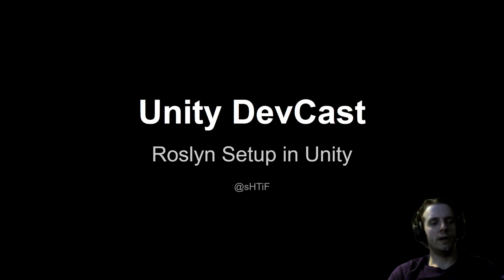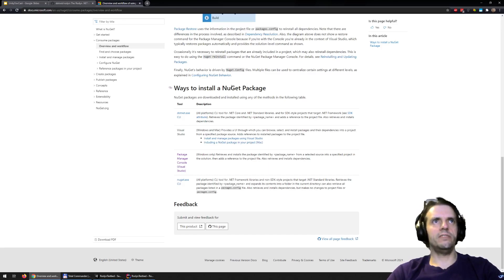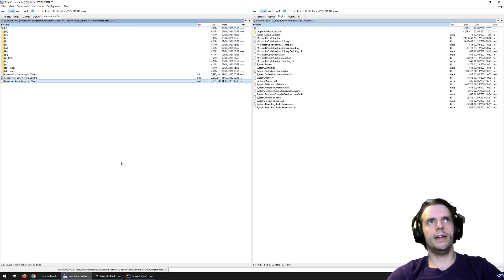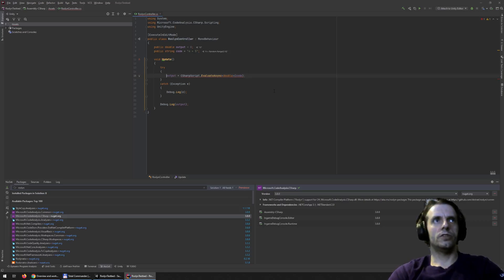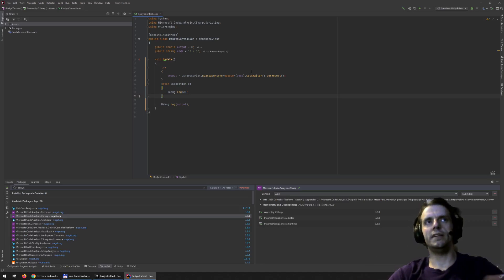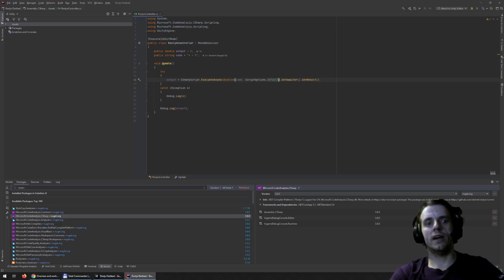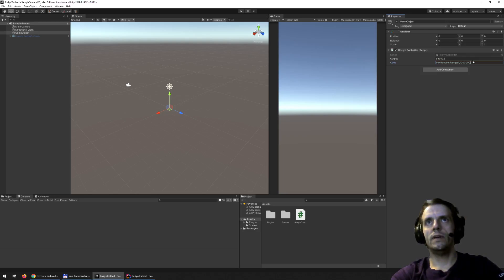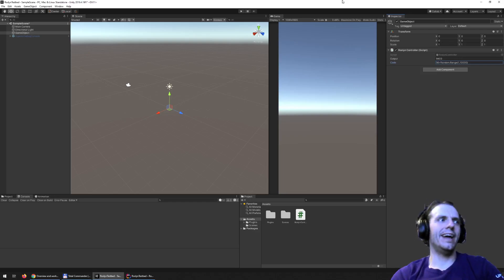Unity DevCast - Roslyn inside Unity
Short tutorial on how to setup Roslyn compiler in Unity project.